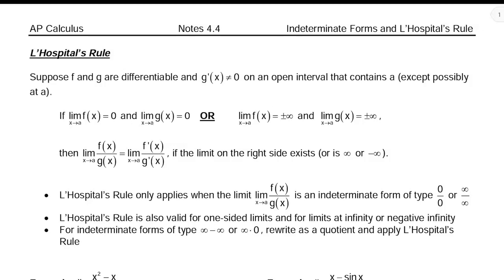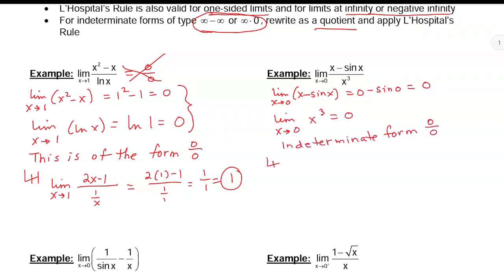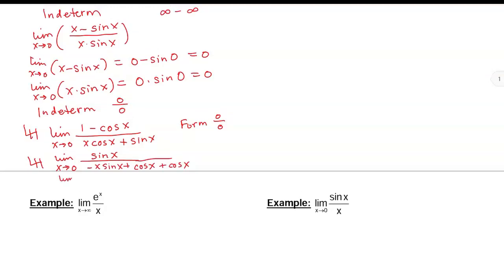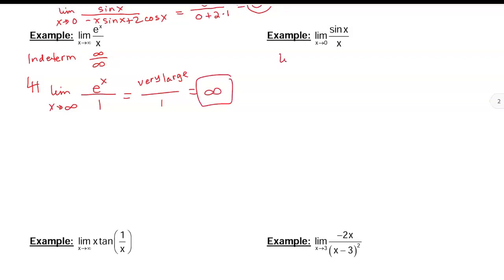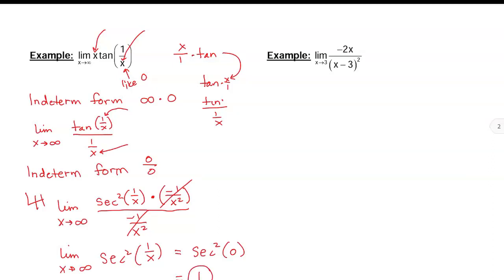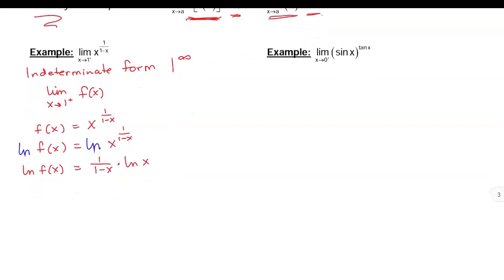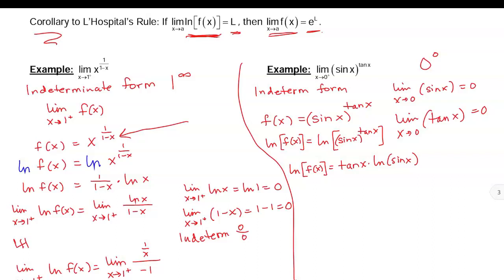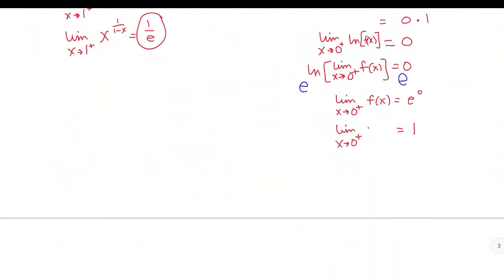Notes 4.4 L'Hospital's Rule